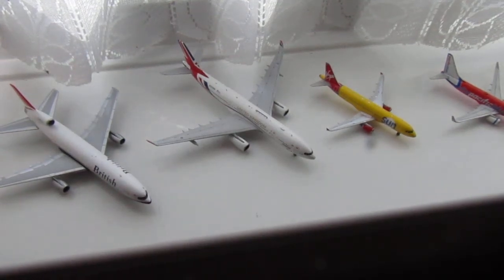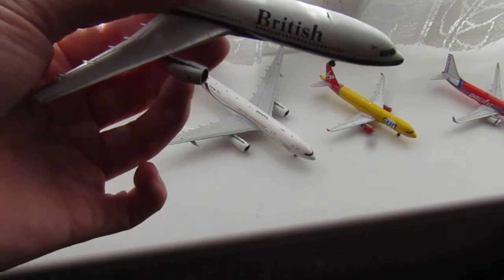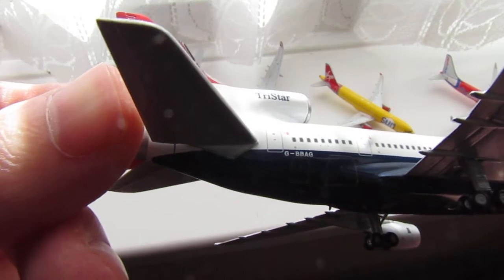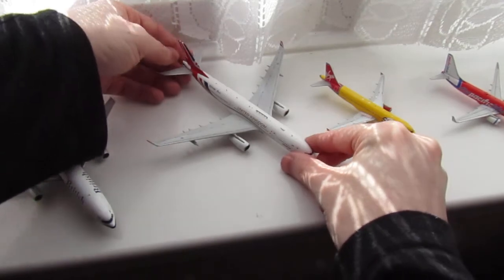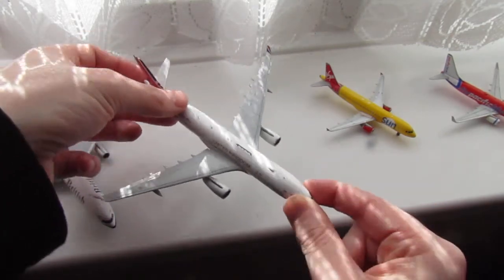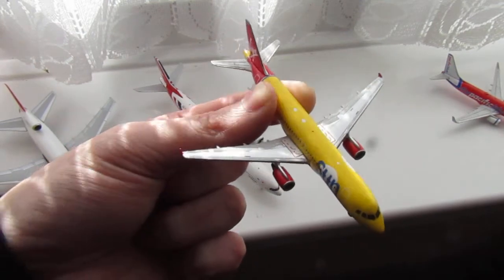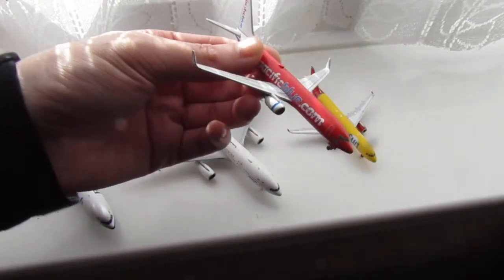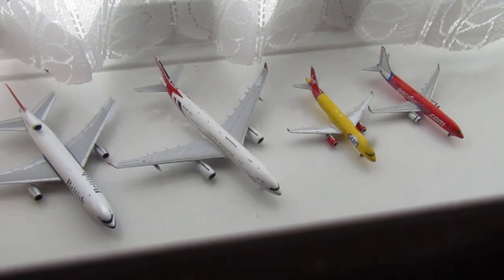My 1/400 scale collection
I know its not much of a collection but it will get bigger